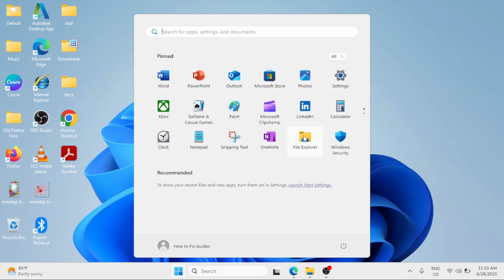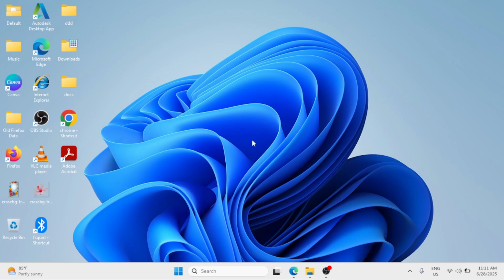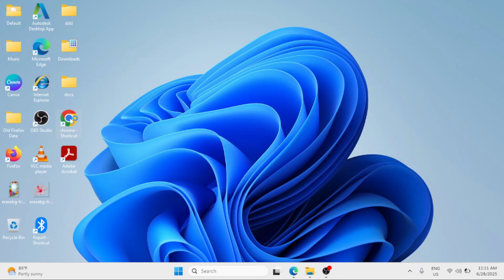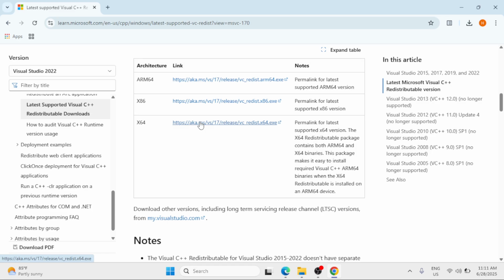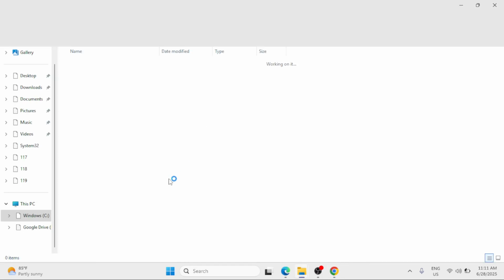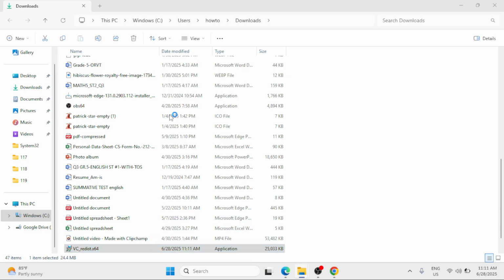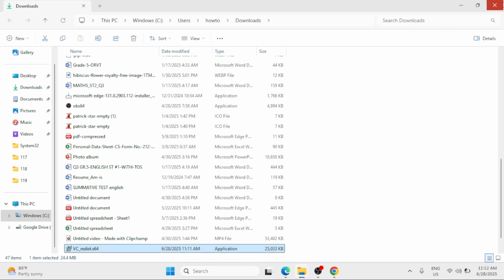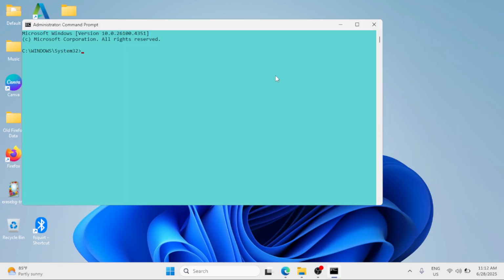How To FIX "D3dx9_30.dll Missing" in Windows 11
In this video, we’ll show you how to fix the "D3dx9_30.dll is missing" error in Windows 11. This problem usually occurs when a game or application requires older DirectX 9 components that are not present on your system. You'll learn how to safely download and install the necessary files to resolve the issue. Follow the steps to get your program working again without errors.